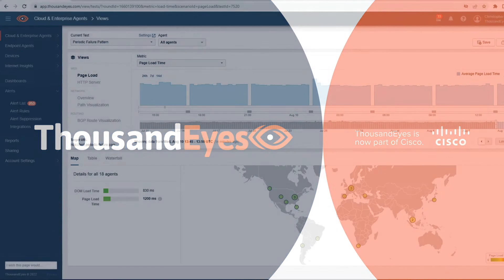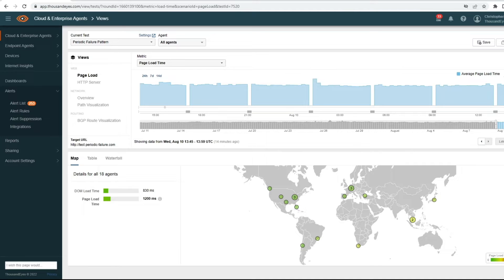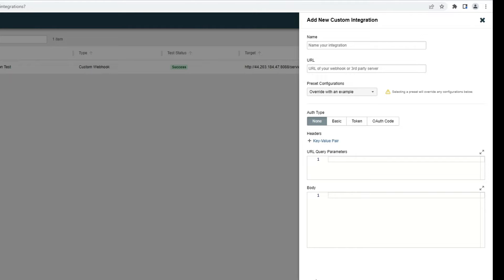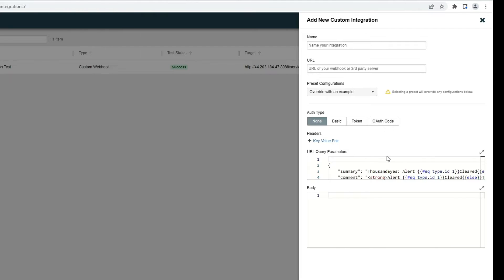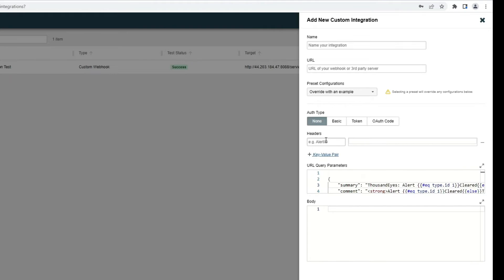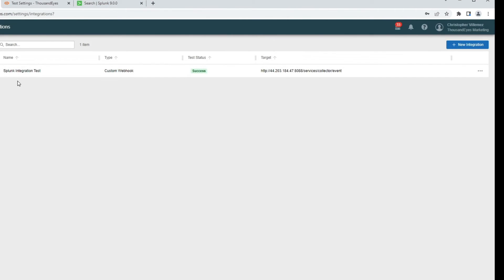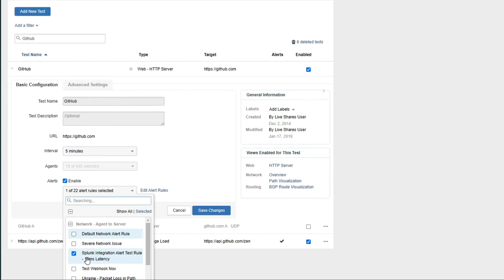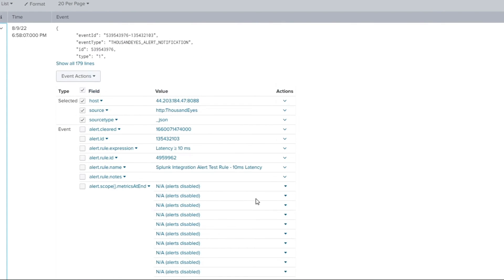New Features: Custom Webhooks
See how you can integrate ThousandEyes alert data into any third-party tool you care about, such as Splunk or ServiceNow, in any format you care about.